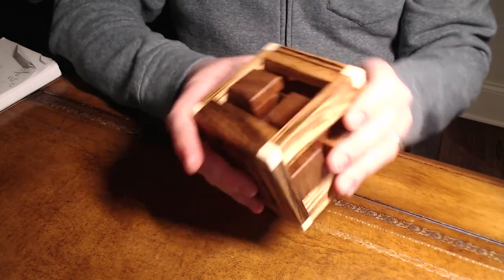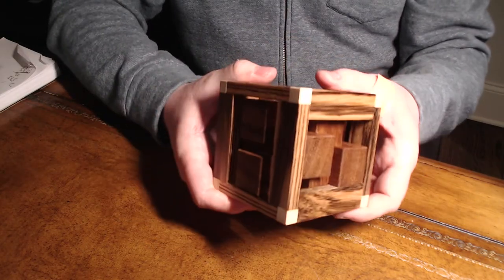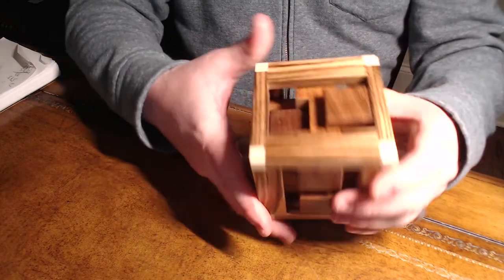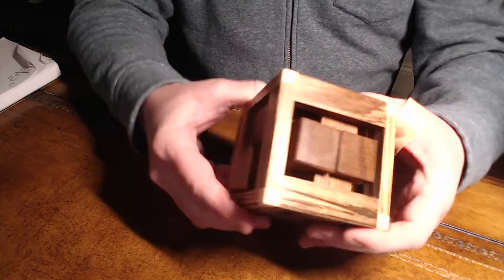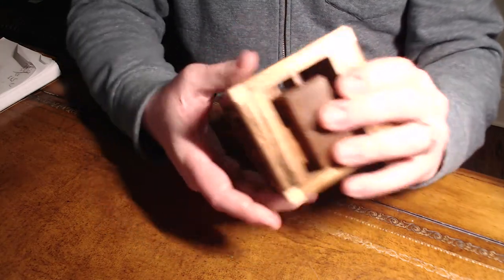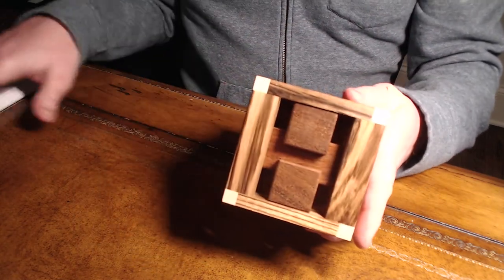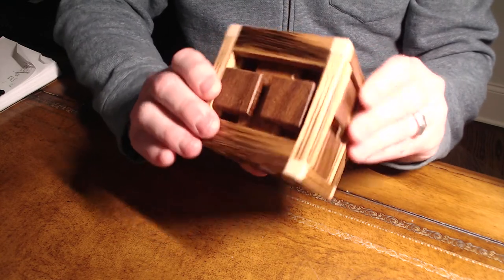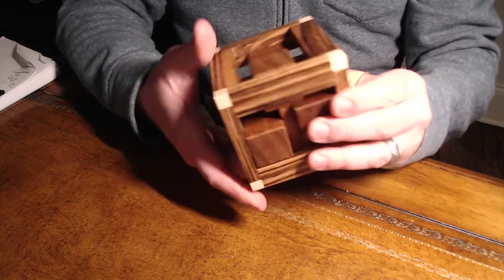fivesinatras is... Puzzled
Schrat by Stephan Baumegger